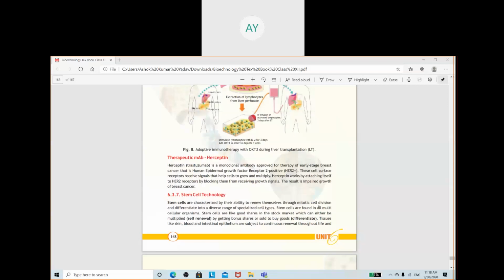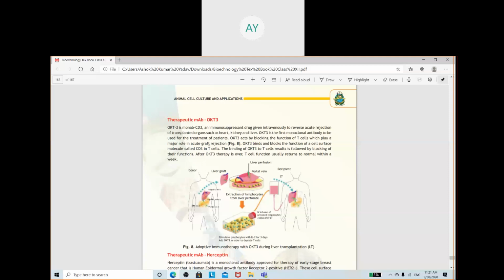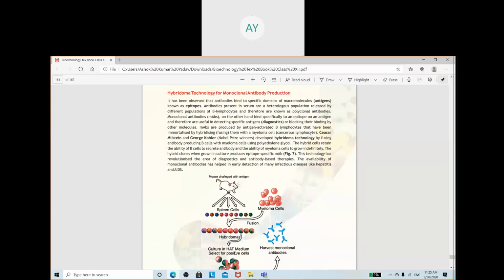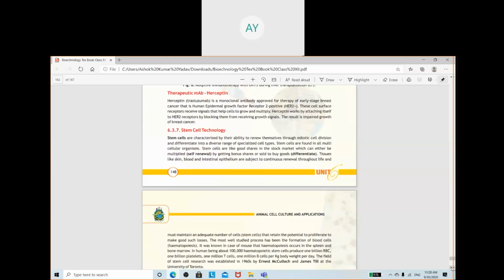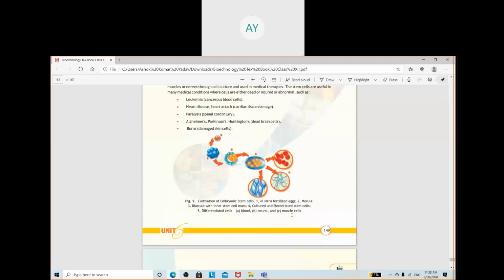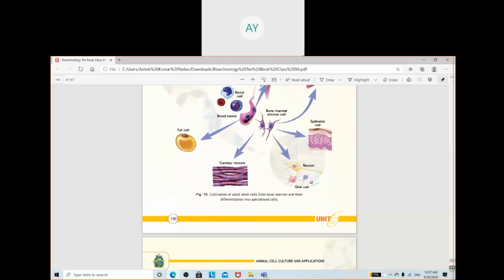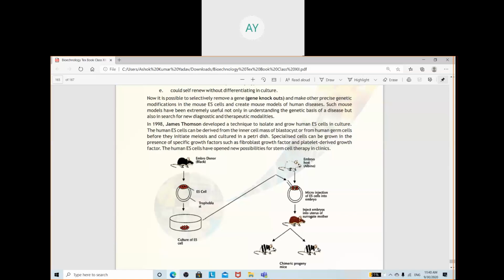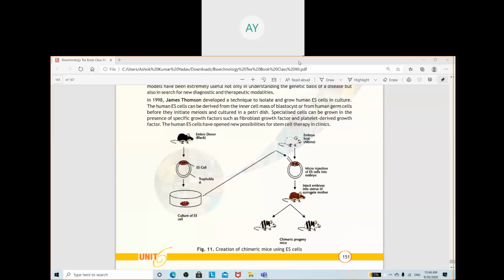Application of Monoclonal antibody &Stem Cell Technology Class XII BIOTECH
Application of Monoclonal antibody &Stem Cell Technology